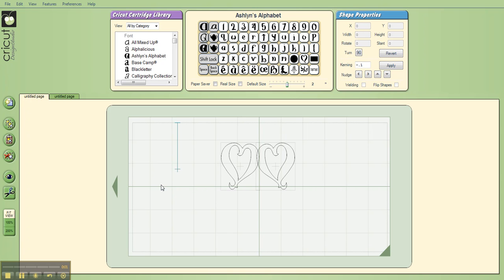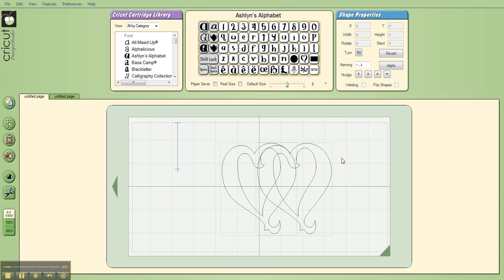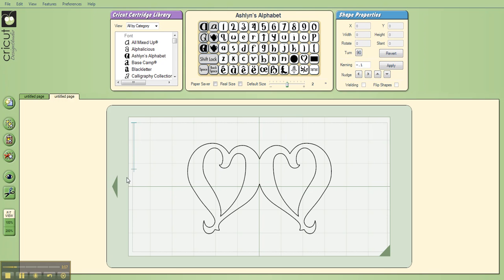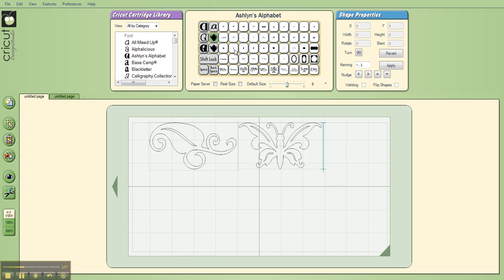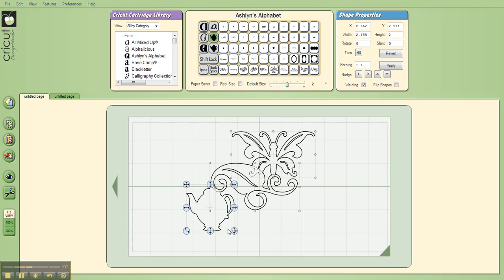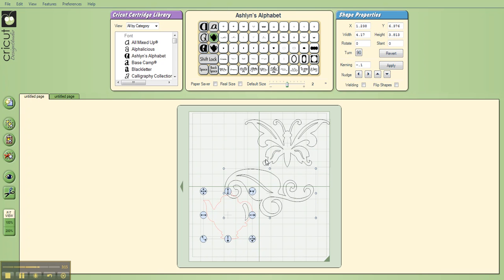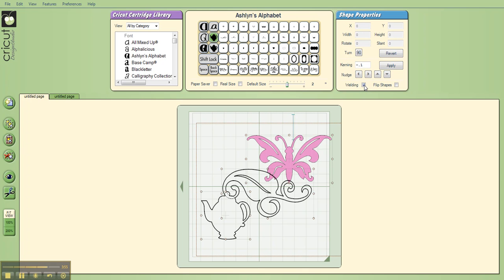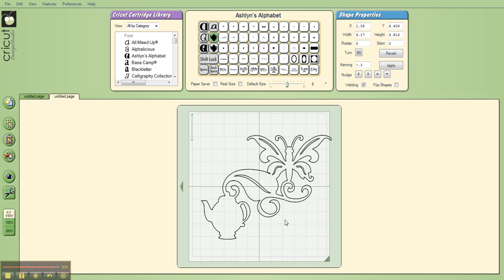#14 May_2010_Update to Design Studio Part 2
A quick show and tell demonstrating some of the changes in the latest update to the Cricut Design Studio software (part 2 of 2).